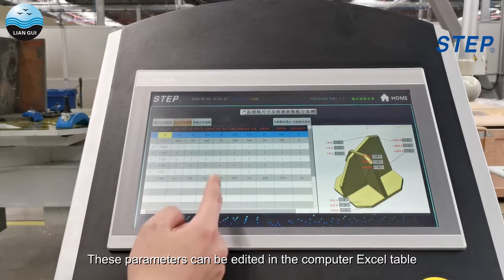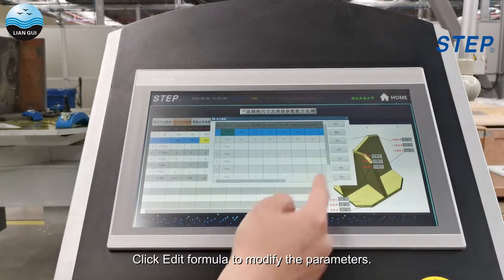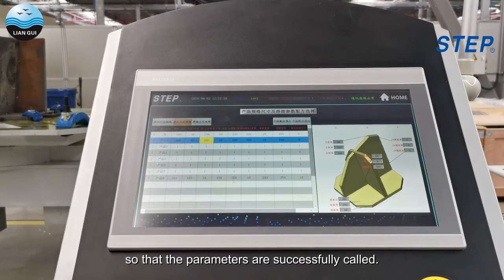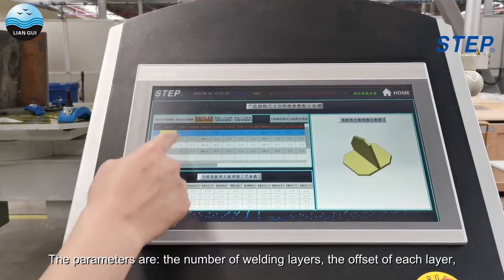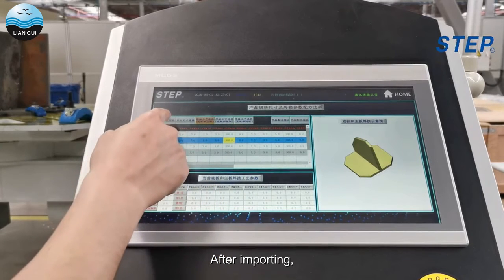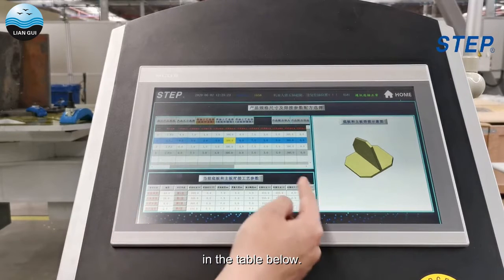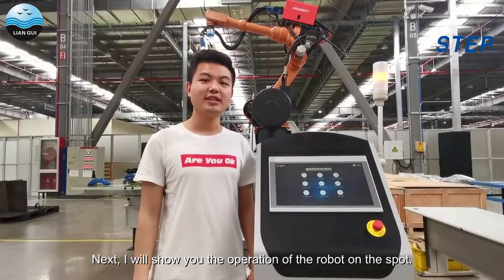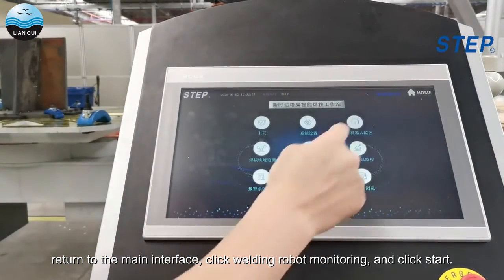LianGui-STEP Robotics Fully Automatic Power Tower Foot Welding Workstation